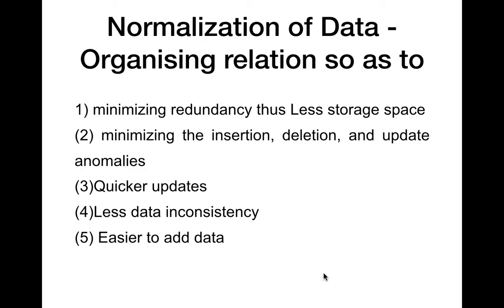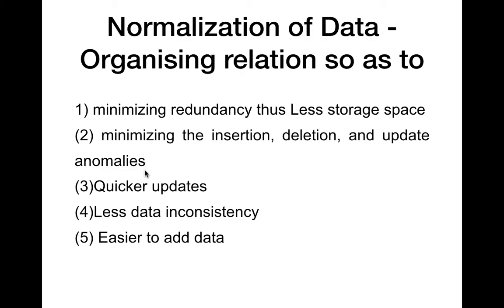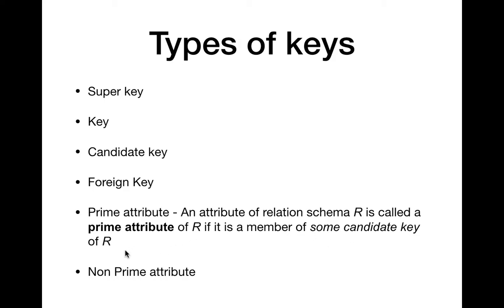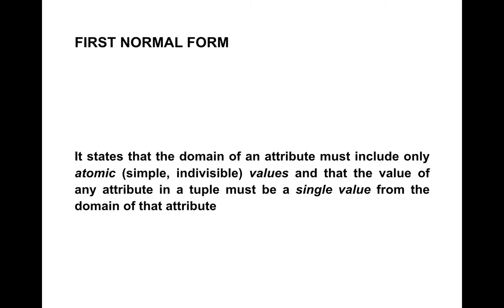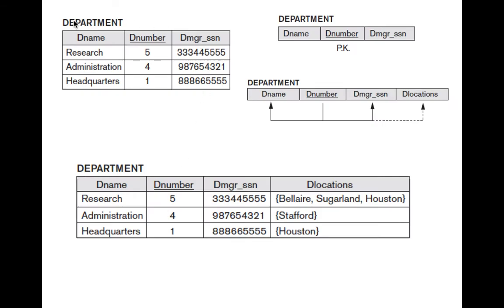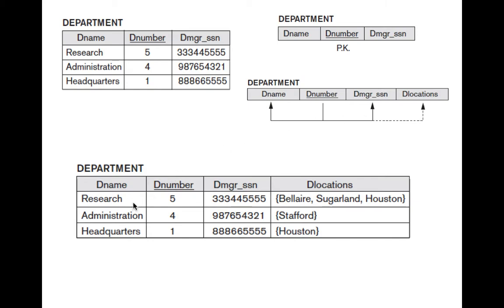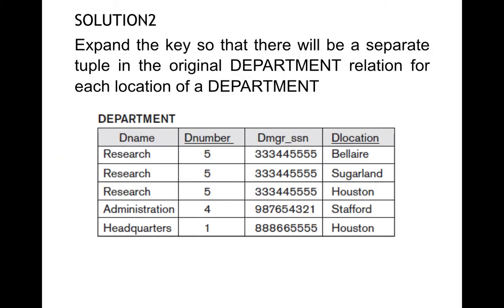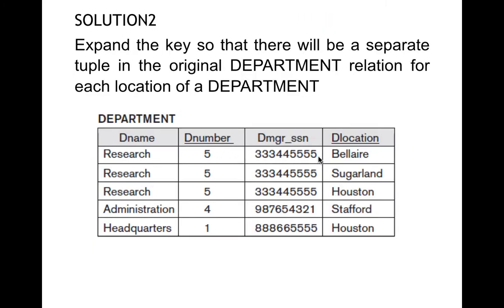CS208 PDD Mod 4.3 Normalization and INF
This video discusses need for normalisation, First Normal Form, 3 solutions to Convert a relation into I NF.